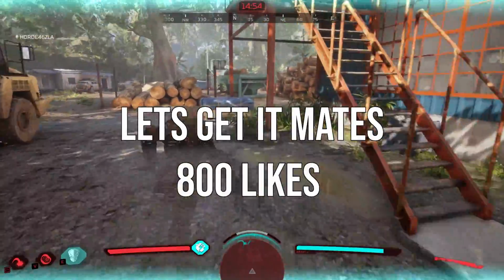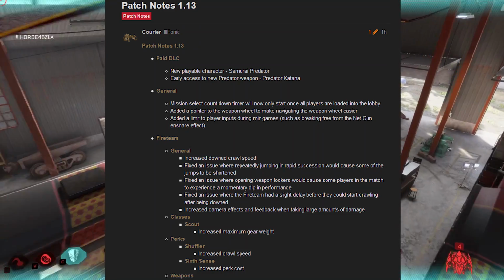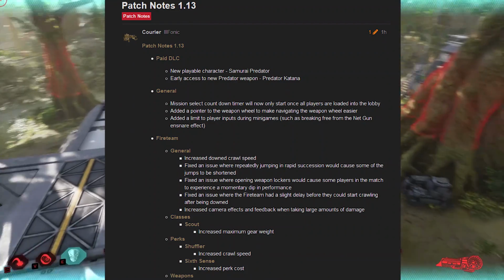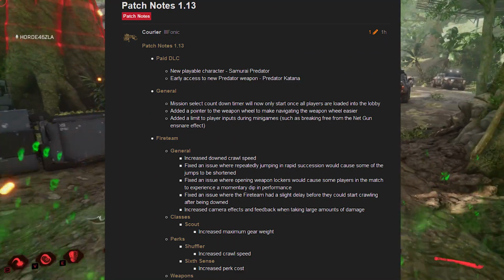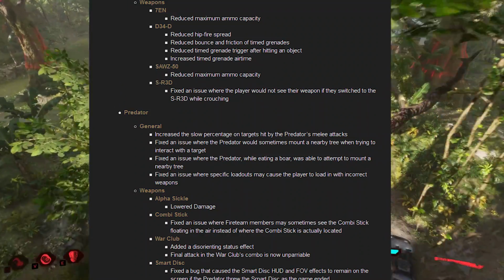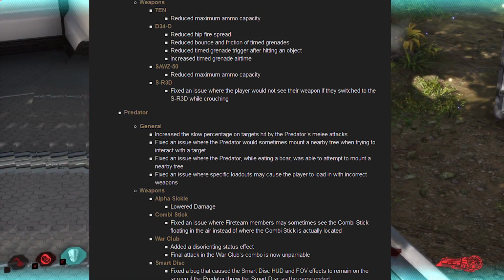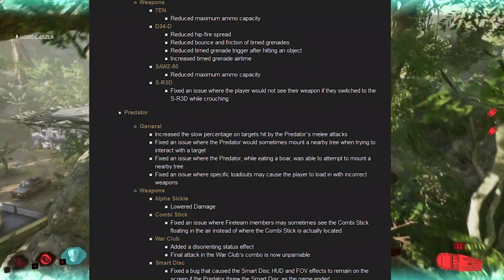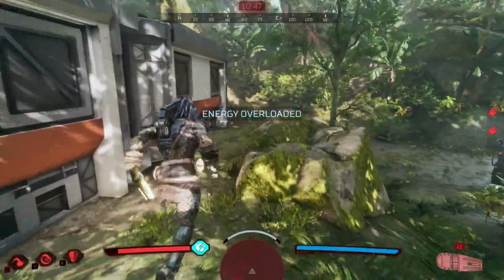NEW SAMURAI PREDATOR CLASS & KATANA WEAPON! PREDATOR BUFFS?! Predator Hunting Grounds 1.13 Patch